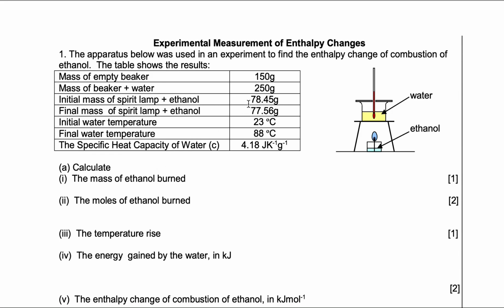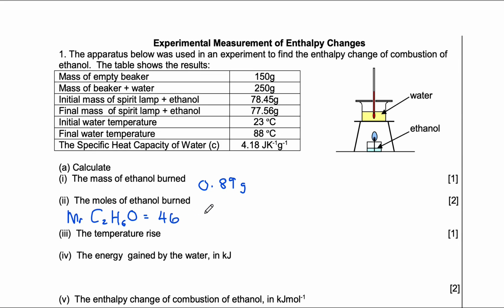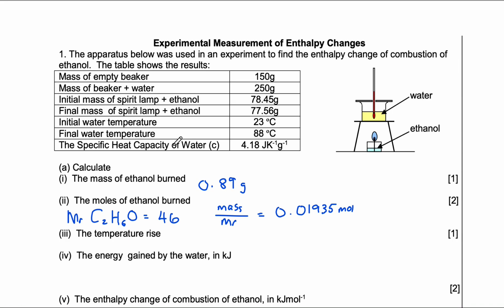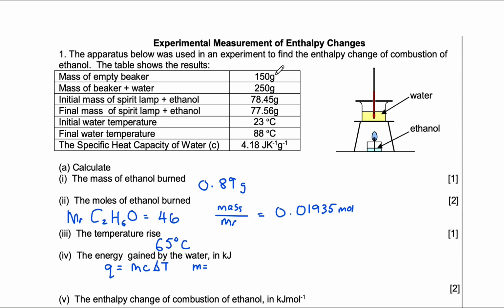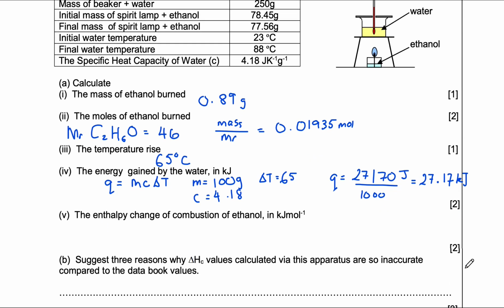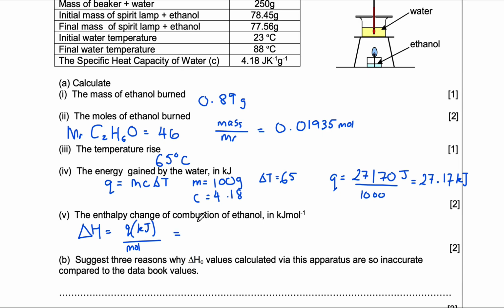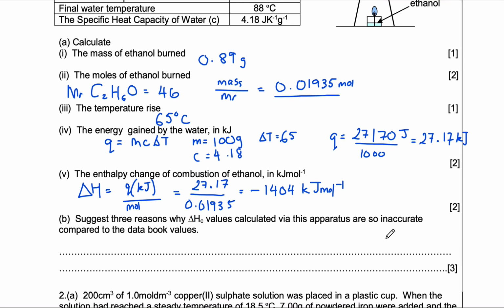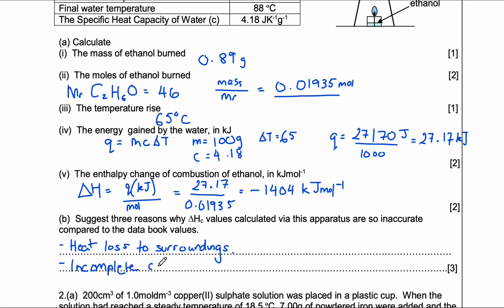Worked example - enthalpy change of combustion